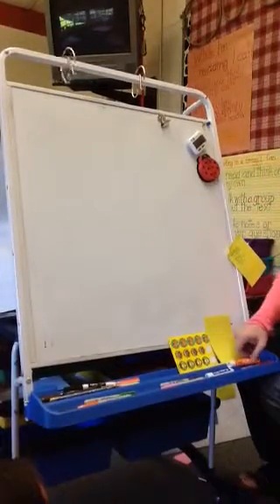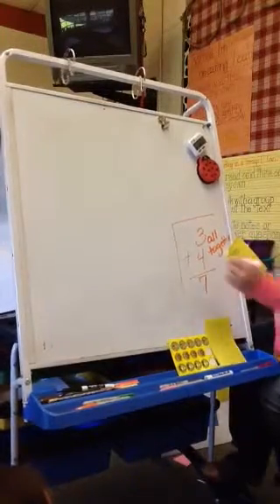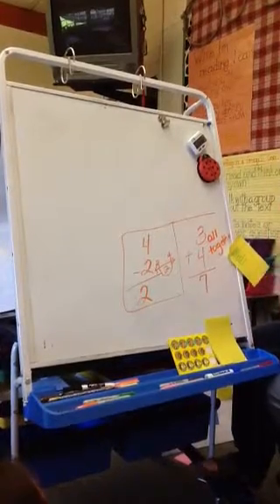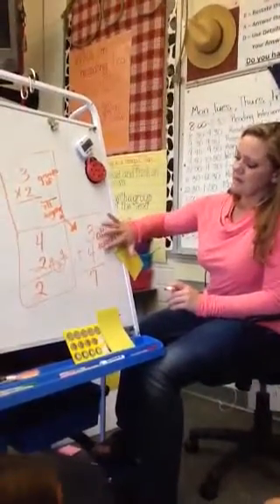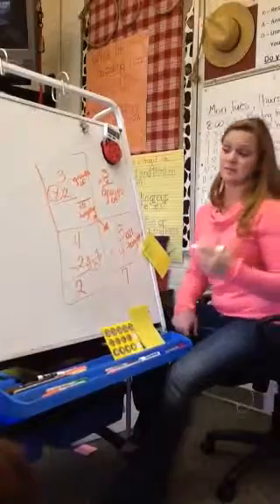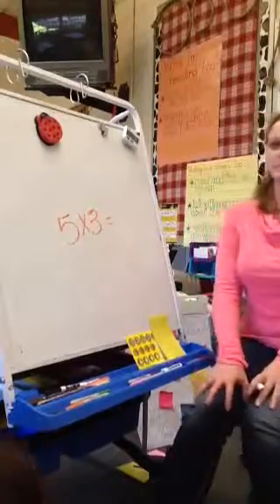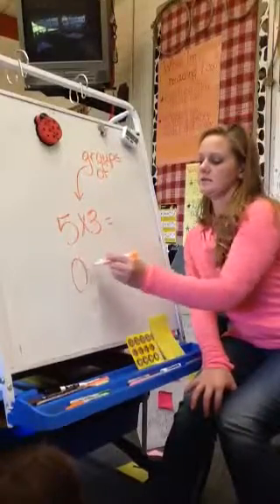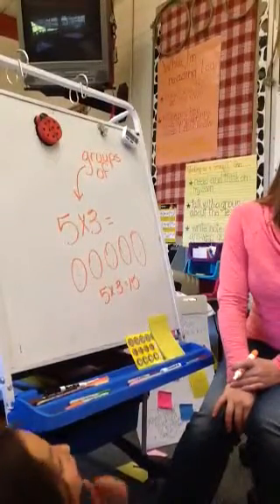Mitchell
Day one multiplication